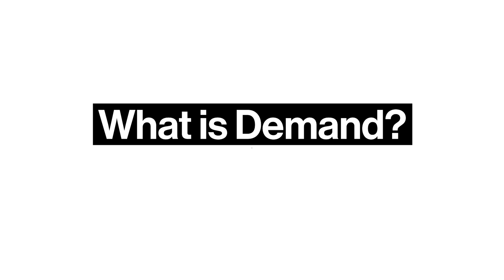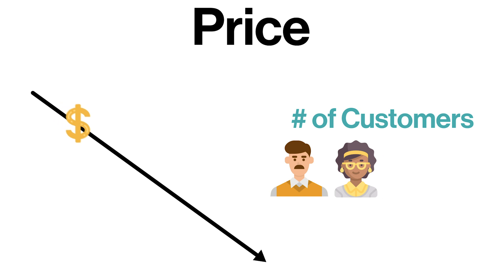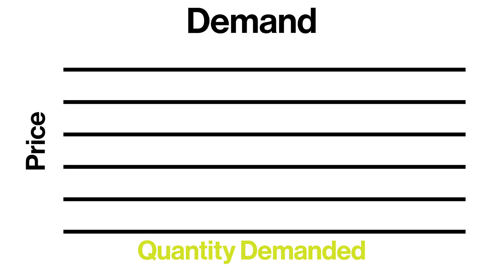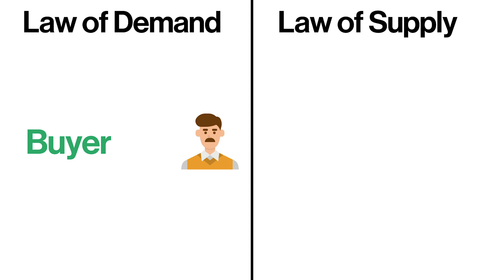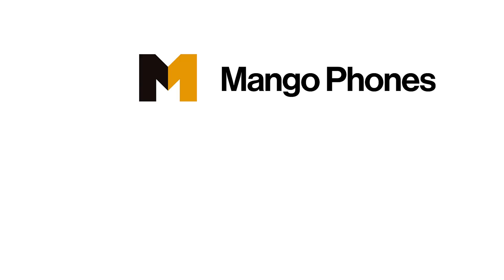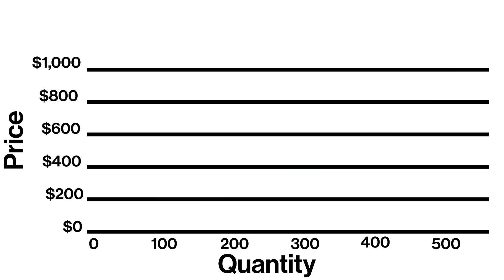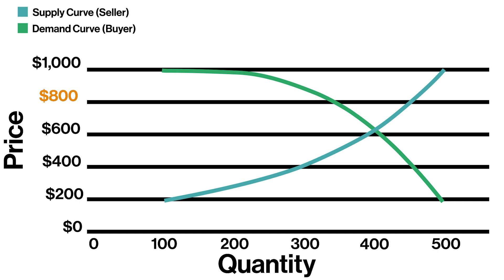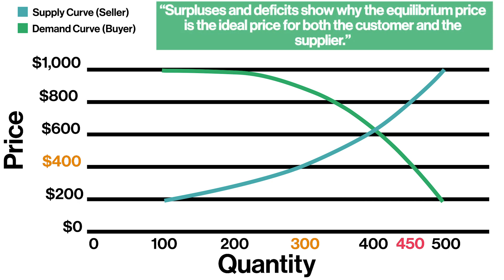Master Demand and Supply: Ace Your CPA Exam with These Tips! | Basics of Economics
In this video from Maxwell CPA Review, we explain demand in simple terms. You'll learn what demand is, how price affects demand, and the law of demand. We'll also show you how demand and supply curves work and what the equilibrium price means. This easy-to-understand guide will help you grasp these key concepts for the CPA exam. Watch now and boost your accounting knowledge!

➡️Check out a FREE PREVIEW of my Comprehensive BEC review course: 🔗

Want to learn about the underlying factors that shape the economy each and every day? Everything in economics starts with the laws of supply and demand. It takes a little while to understand, but once you understand how supply and demand are interrelated, everything from product price to product shortages will become clear.

𝗧𝗵𝗮𝗻𝗸𝘆𝗼𝘂 𝗳𝗼𝗿 𝘄𝗮𝘁𝗰𝗵𝗶𝗻𝗴: Master Demand and Supply: Ace Your CPA Exam with These Tips! | Basics of Economics